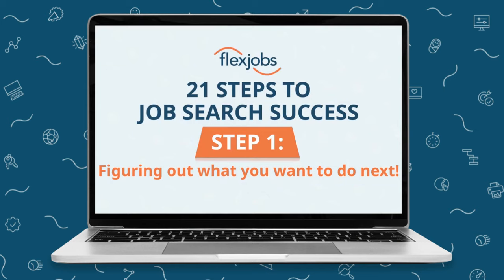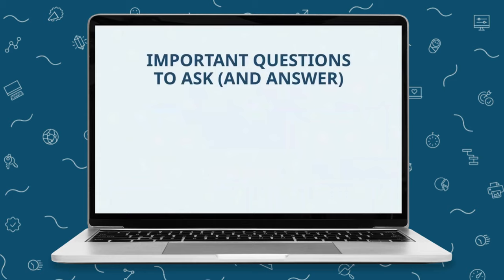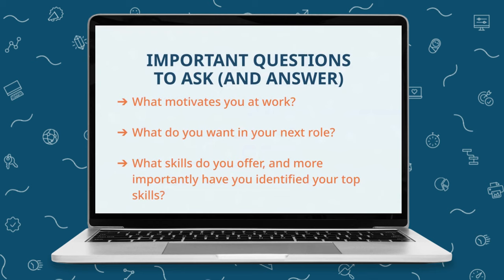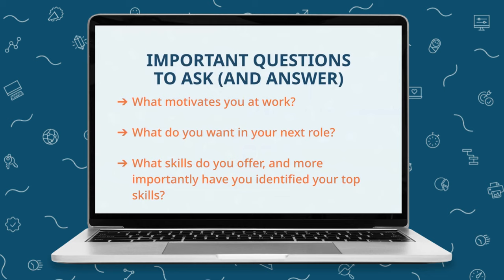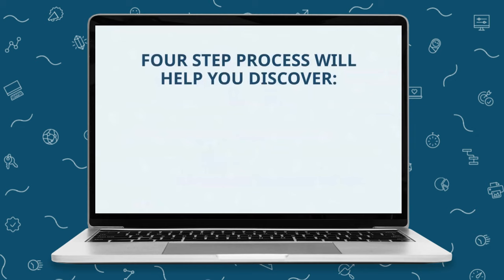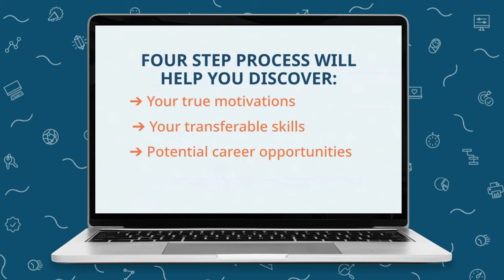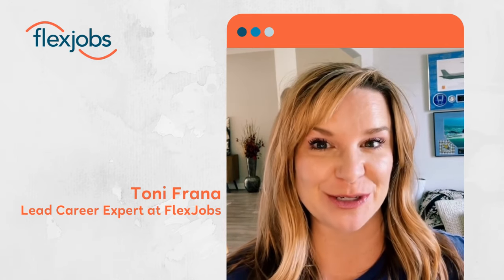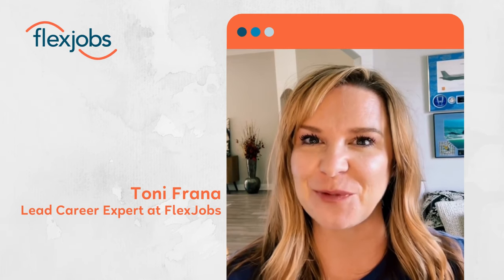Master the Job Search: 21 Steps to Stand Out and Land Your Dream Career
As you begin this process, it’s important to take some time for self-reflection and research. You will want to answer these questions:

• What motivates you at work?
• What do you WANT in your next role?
• What skills do you have to offer your next employer, and more importantly, have you identified your top skills?

• FlexJobs Webinar: Creating an Action Plan for Your Remote Job Search

The Top 100 Companies to Watch for Remote Jobs in 2023

FlexJobs is the longtime leader in helping job seekers find the highest-quality remote, work-from-home, hybrid, and flexible jobs. You can sign up for premium-level access to our database of hand-screened job listings, as well as job search and career webinars, and many other great resources! Learn today how FlexJobs can empower your job search!